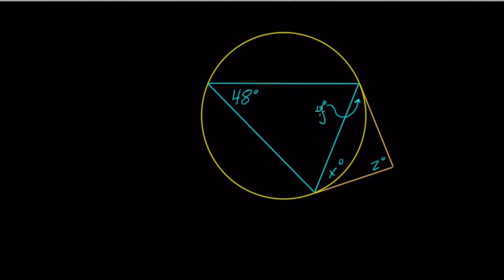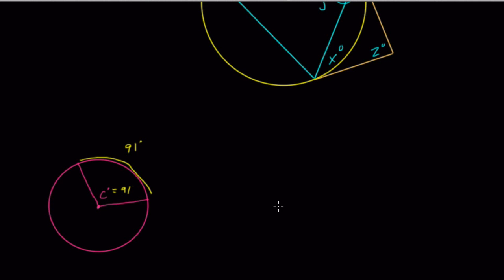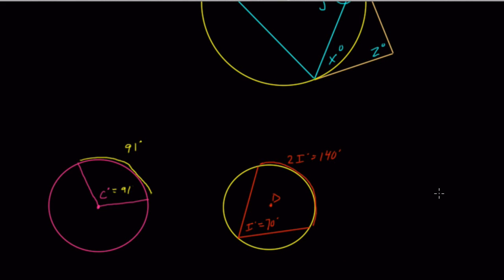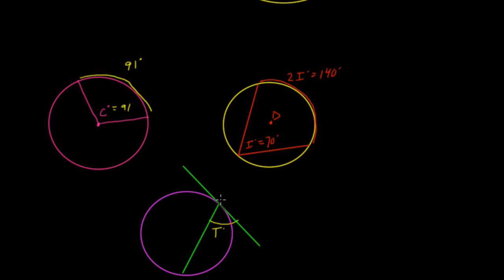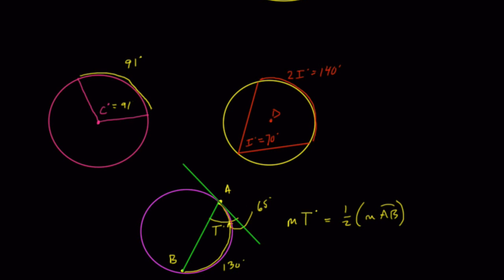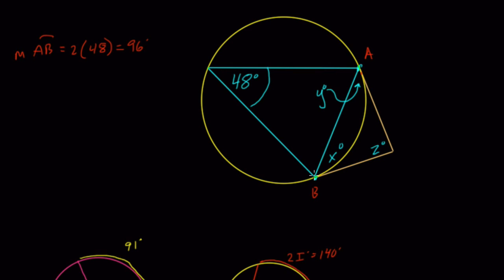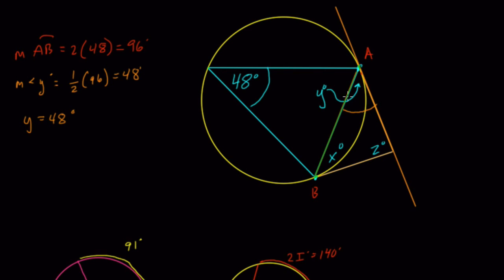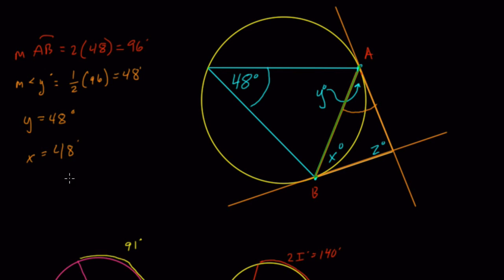Tangent Chord Angle Example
In this video we find angle measures only using our understanding of inscribed and tangent chord angles